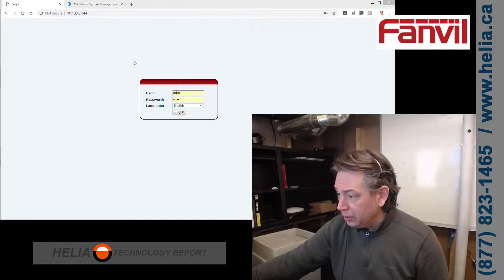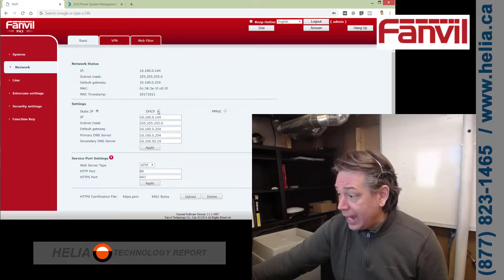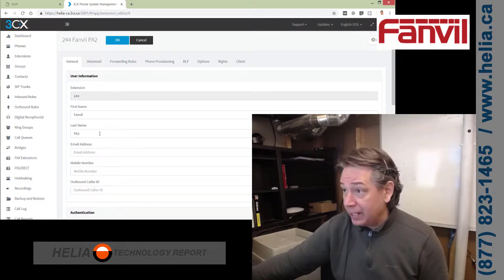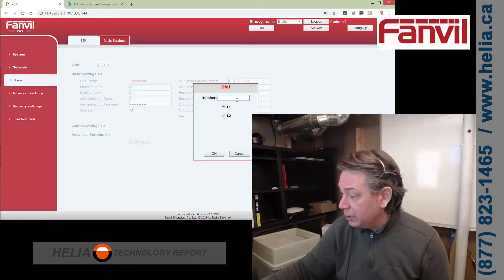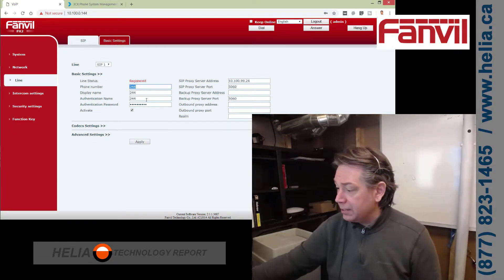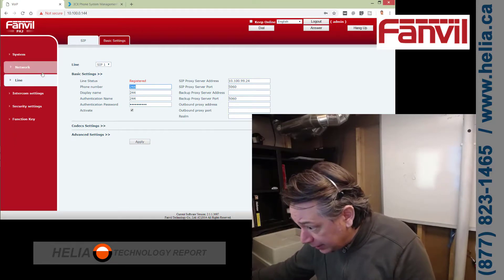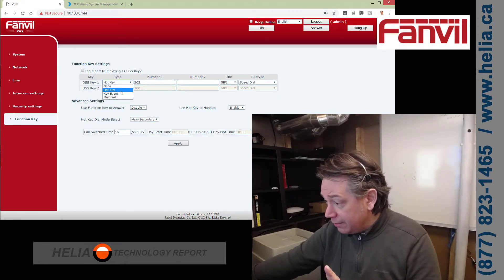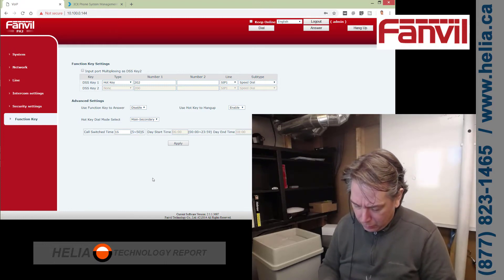How To Configure a Fanvil PA2 Paging Adapter with 3CX Phone System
Easy steps to configure a PA2 with 3CX phone system.  We often do this for Church to broadcast over the phones in a building so that folks not able to attend the service can still hear it without a bunch of extra speakers or infrastructure.